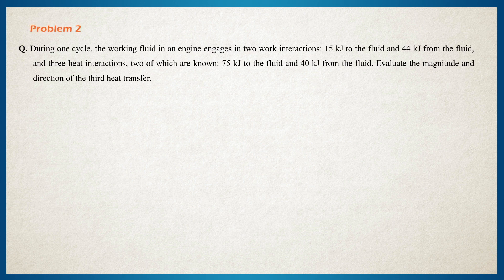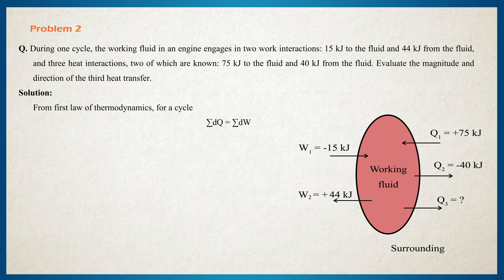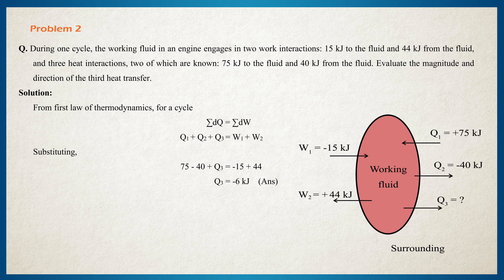First law of thermodynamics - Problem 1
ME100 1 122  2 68e664b4fa664ed3bfe8a3b6a98a2623 17